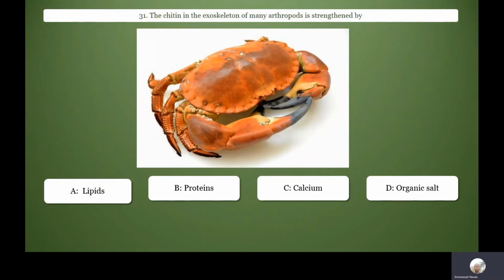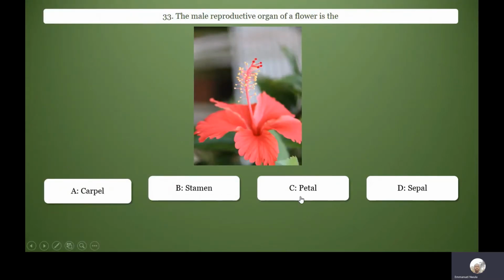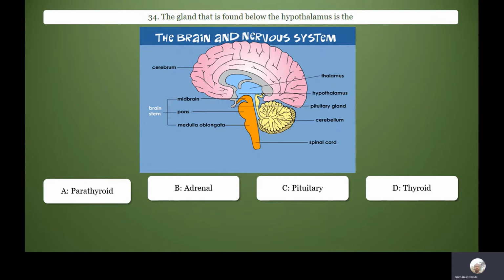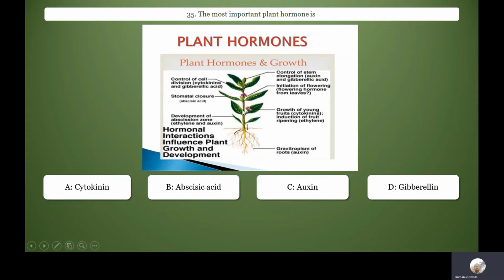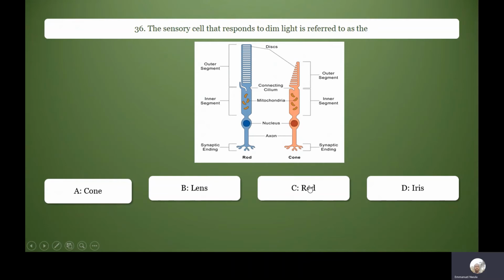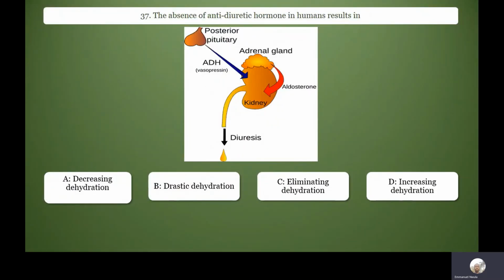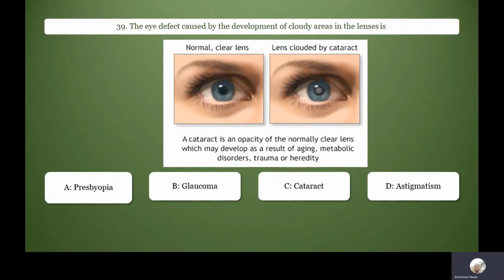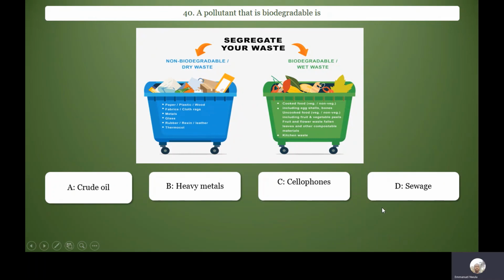Visual Biology 2013 UTME Part 4